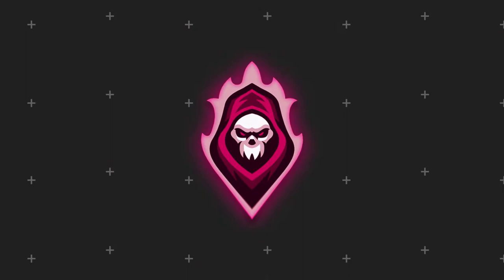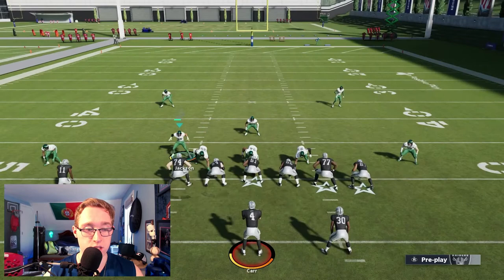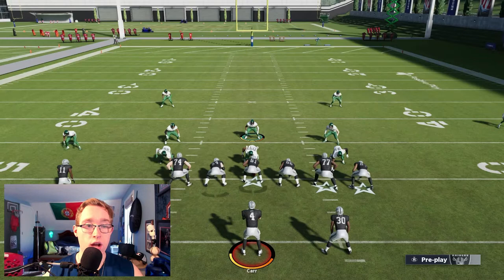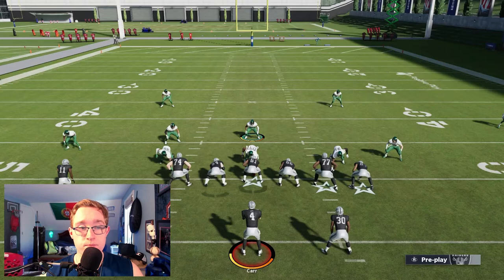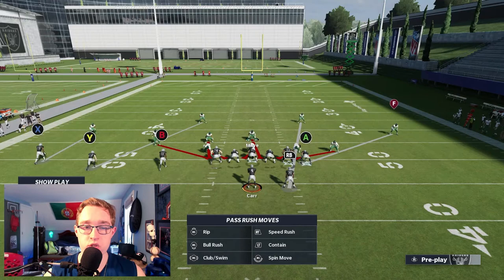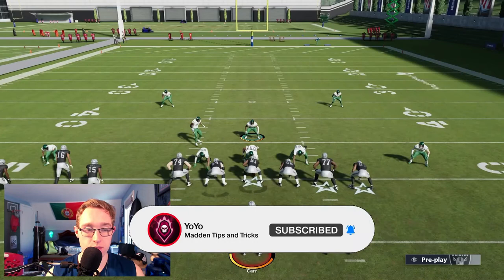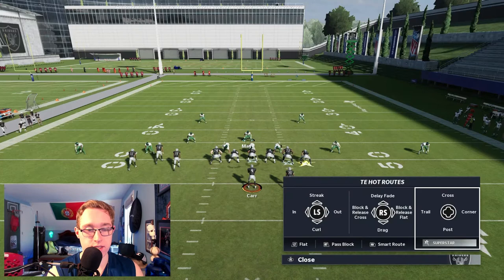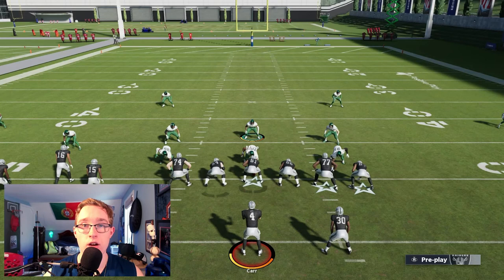Insane Glitchy Blitz Brings the Heat! Madden 21 Tips and Tricks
⚙️Setups:
Pinch defense (RB + down on left stick), shade overtop (Y + up on right stick), slant defensive line to the right (left dpad + right on right
stick), and spread linebackers (right dpad + up on left stick)

⌚Timestamps
0:00 - Intro
1:35 - Pre Play Adjustments
4:21 - Blitz Setup and Play Against Gun Trips TE
8:30 - Play Against Gun Bunch TE
10:26 - Outro

🎮Xbox-PS4 buttons
A=X
B=O
Y=Triangle
X=Square
LB=L1
RB=R1
RT=R2
LT=L2

📖Playbooks: New England Offense, 46 Defense

🌐Socials
🎵Music Used In This Video